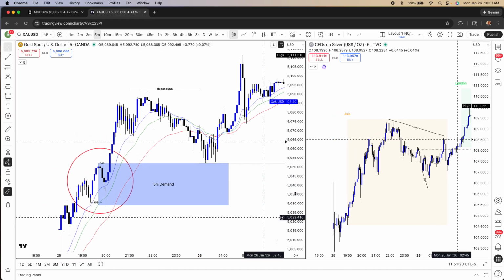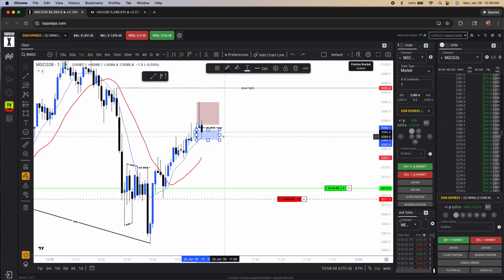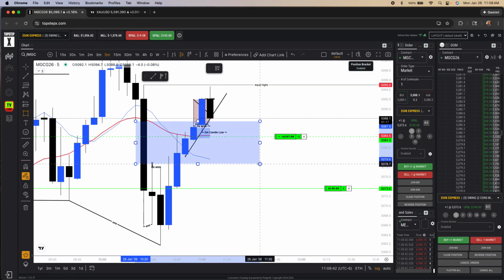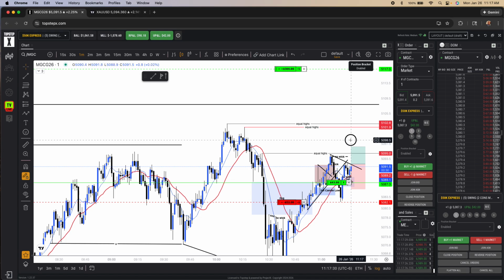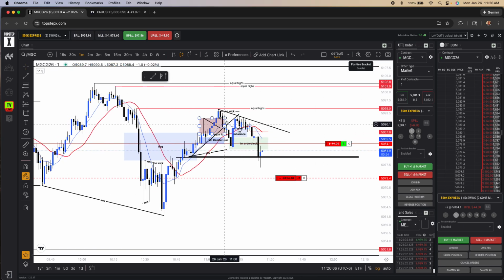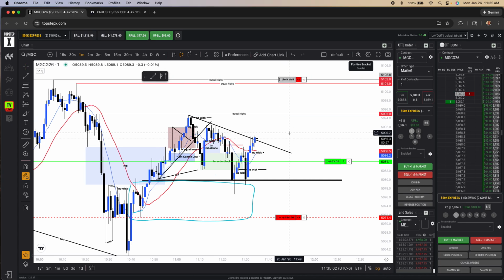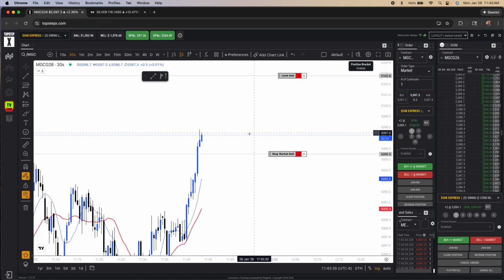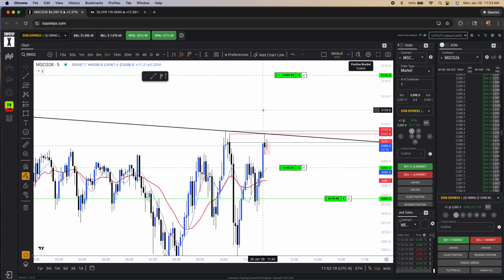Supply and Demand Lesson and Masterclass | $700 Day Trade Recap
This is a hour long video of me going through as well as placing a few active trades on Gold, I ended the day up $700, I initially lost, on both of these plays before seeing them play out beautifully. I need to review and see how I can afford those 2 initial losses so I can build consistency even more, as well as build bigger wins! Glory to Jesus!